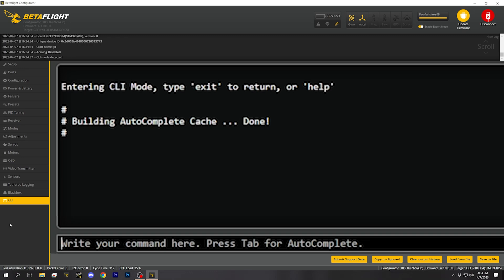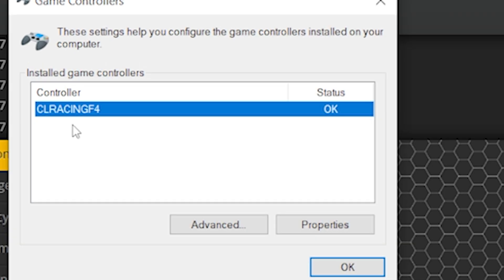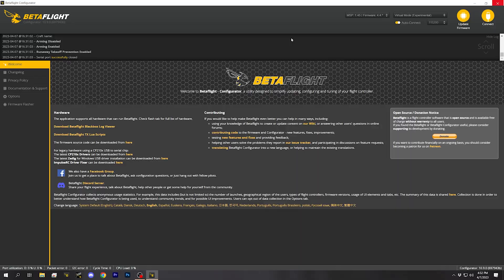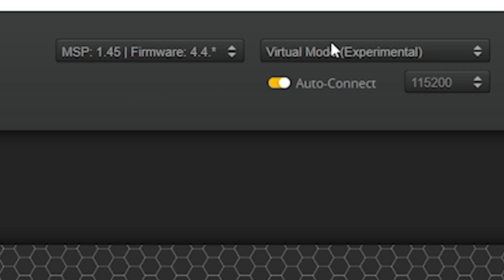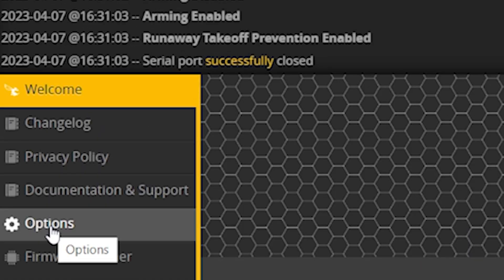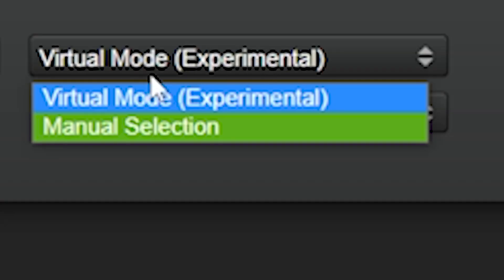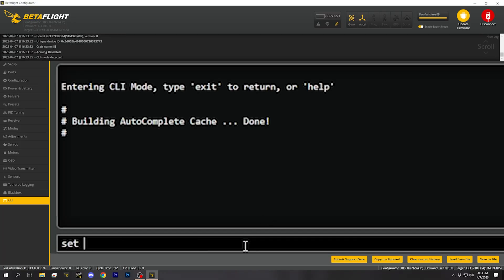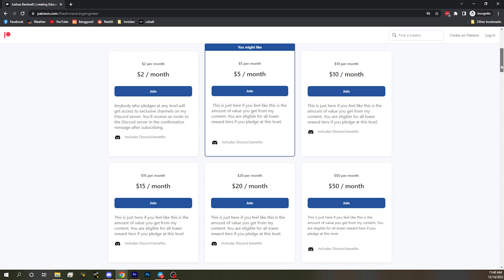Can't connect to Betaflight after usb_hid_cdc? Here's why your COM port disappeared!